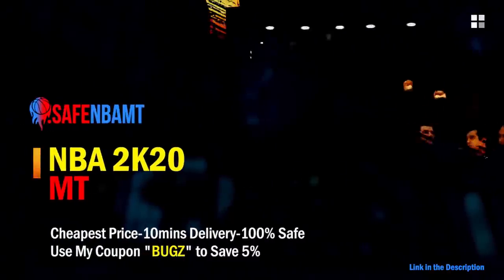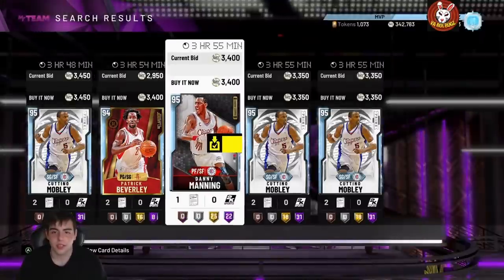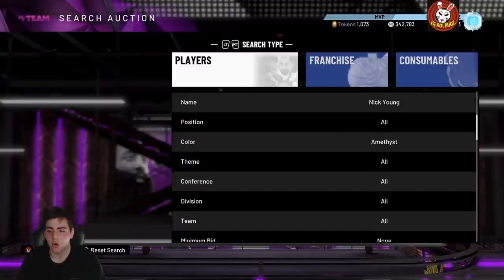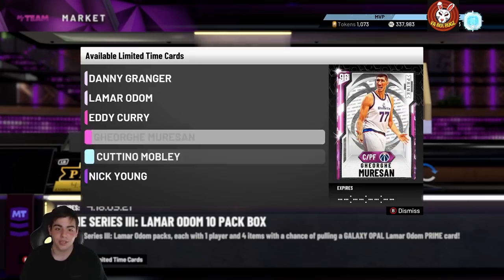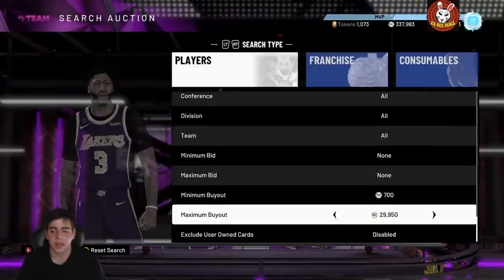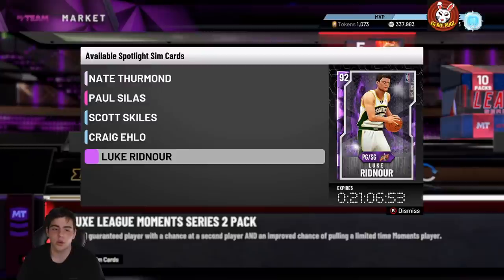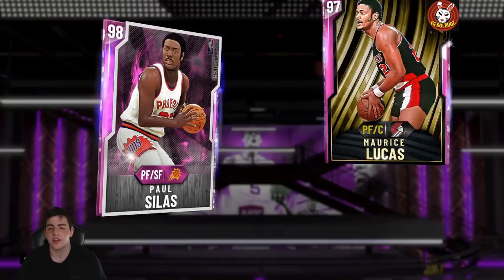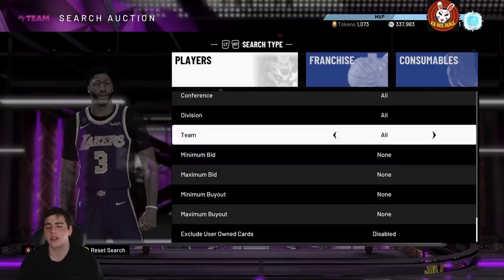TOP INVESTMENTS IN NBA 2K20! DO THIS RIGHT NOW TO MAKE MILLIONS! | NBA 2K20 MY TEAM